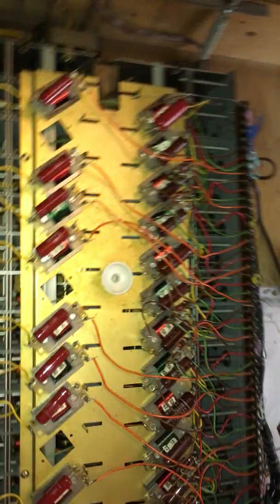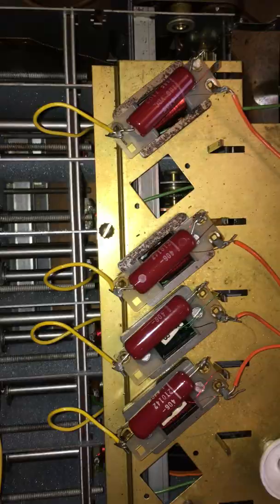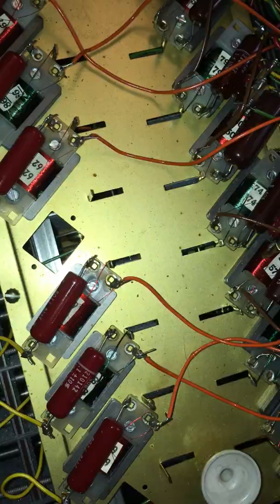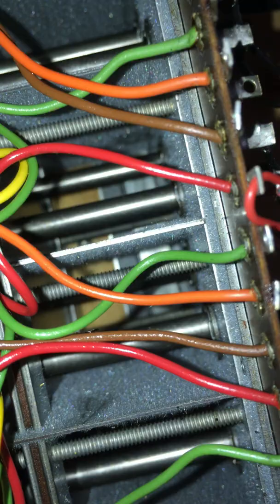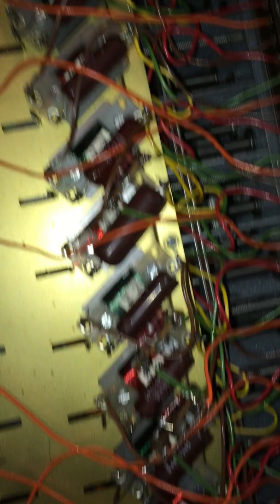Hammond Tone Generator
Over time the capacitor board that sits on top of the generator has loosened. As you can see in the video. Definitely worth checking your console for this effect.